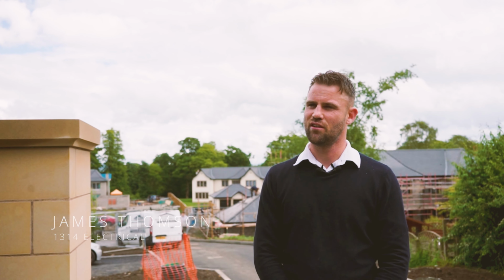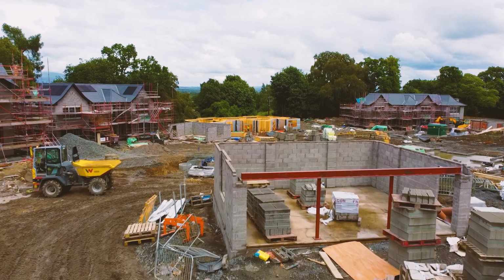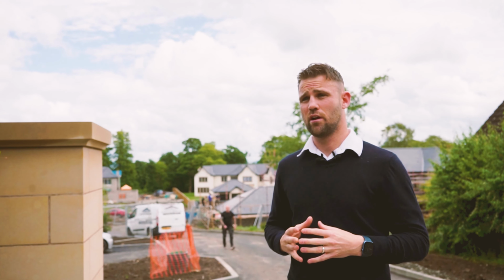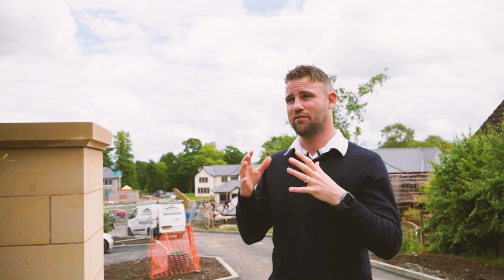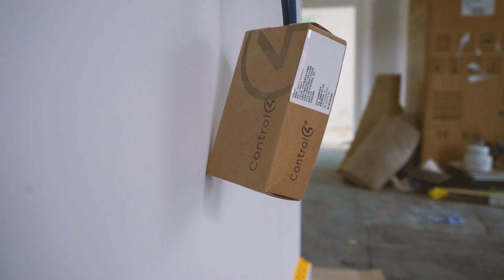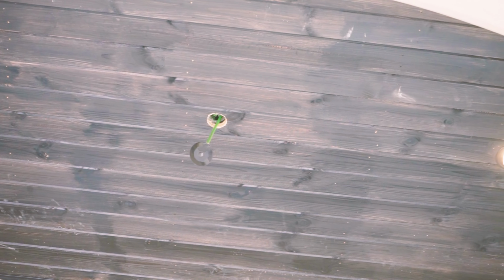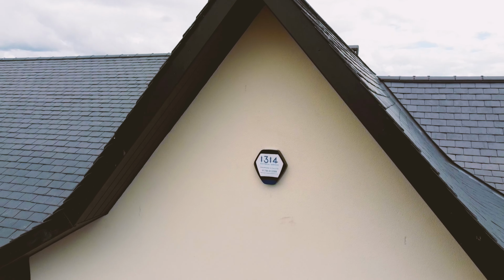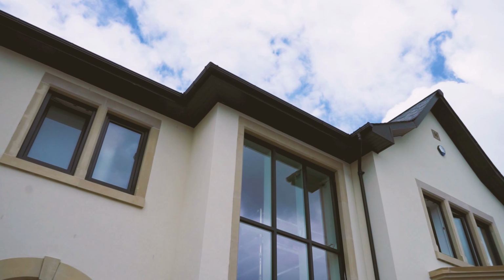Torwood Glen - Case Study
Torwood Glen is a development of 11 Luxury homes 30 miles north east of Edinburgh, Scotland. These gorgeous homes are finished to a supremely high standard and boast some incredible features. The developer, Heritage homes, cover all of central Scotland and specialise in the high end residential sector and its clear to see that Torwood Glen is the very epitome of excellence.  While each home is unique, they all benefit from a Control4 smart home system design, installed and commisioned by the team at 1314 electrical.

1314 are based outside Stirling and offer a huge range of services for the residential and commercial sector. Alongside their smart home offering, 1314 are also experts in renewables, security and electrical, making them one of the most sought after contractors in Scotland. When the developers of Torwood Glen approached 1314, the natural choice for the smart home system in each of the 11 luxury properties was Control4. The Control4 system was ideally suited to handle the control of the buildings lighting, heating, cooling and of course audio video distribution. Another vitally important part of the offering, was that the control system could be tailored and adjusted to each homeowners needs as they moved in to the finished home.

We visited Torwood Glen to take a look at these beautiful homes being built. It is easy to see why this is being called the biggest Control4 development in Scotland, the 11 homes are beautifully designed and immaculately finished, with the smallest of the homes coming in at 4500ft2.The developer of Torwood Glen was impressed with the Faradite sensors from early on in the design phase as James Thomson, managing director of 1314 explains; “We proposed these Faradite sensors to the developer and he really loved them for so many reasons. They are Sleek, stylish and very discreet.” - We couldn't agree more!

“We’ve also installed Faradite motion sensors to automated the lighting throughout the hallways, thouroughfares, bathrooms and ensuites.” Continues James. For the initial commissioning, the Faradite sensors were commisioned to provide lighting automation so as soon as the space is entered, the lighting promptly and gently dims up to illuminate the room.

However, as part of the client handover, the team at 1314 will offer the homeowners chance to tailor the Control4 system to their families specific requirements. For instance, in one of the 2 properties that are currently finished and occupied, the owners wanted to use the motion sensors to also switch on some music in the bathroom as the room is entered - but only between the hours of 10am and 9pm. The automation experts at 1314 had this commissioned on the Control4 system within minutes.

The 11 homes at Torwood Glen are truly stunning, each unique, but all to the same impeccable standard. The Control4 solution that has been delivered by 1314 is thorough, intuitive and features impressive automation, as well as meeting the requirement of being customisable to each homeowner as and when they move in to their newly finished homes. The team at 1314 have planned and installed the Faradite motion sensors perfectly to accurately and reliably deliver the automation required by the homeowner, whilst making minimal impact to the finished aesthetic of the room. We look forward to seeing the development completed and the remaining homes being commissioned with Faradite and Control4 working seamlessly together.

(Extra footage curtesy of the Odom Brothers)